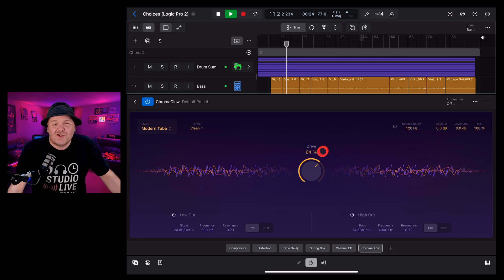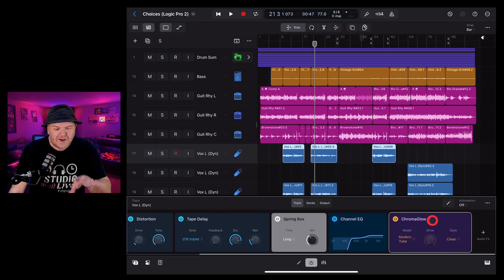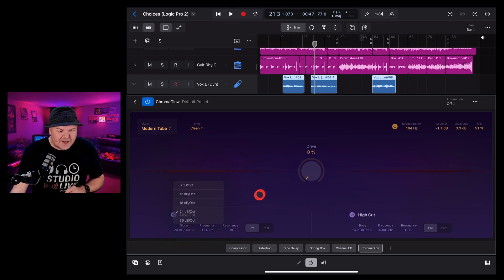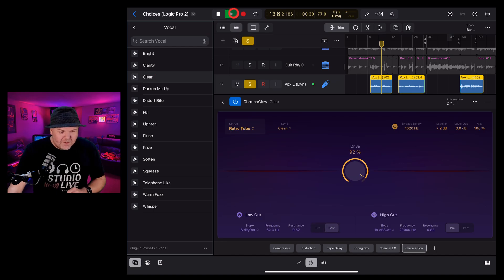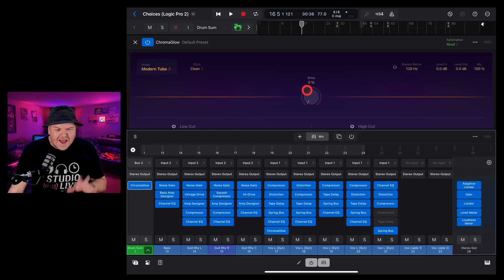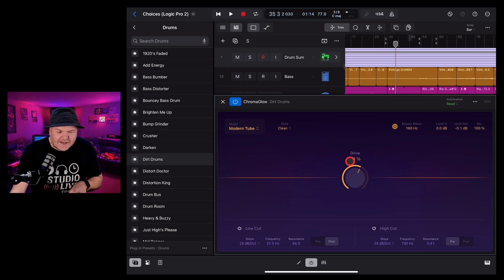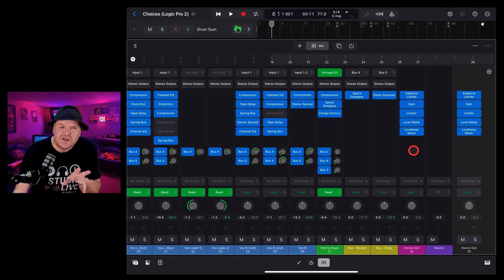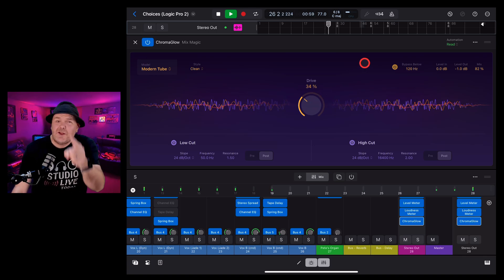New ChromaGlow Plugin | Logic Pro for iPad 2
How to use the new ChromaGlow plugin in Logic Pro for iPad 2

⏰ Time Stamps:
00:00 ChromaGlow Plugin
00:24 Compatibility
00:46 What is ChromaGlow?
01:19 Add ChromaGlow
01:49 Interface/Options
03:50 Presets
05:55 Drums
09:40 Master Buss